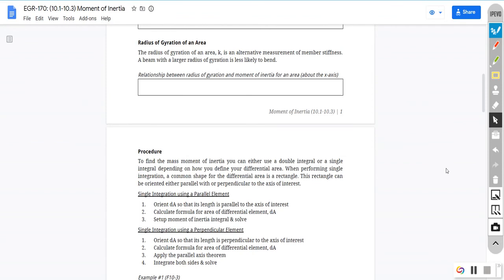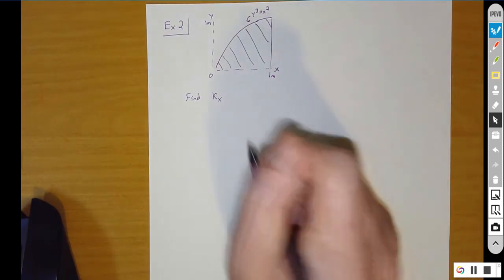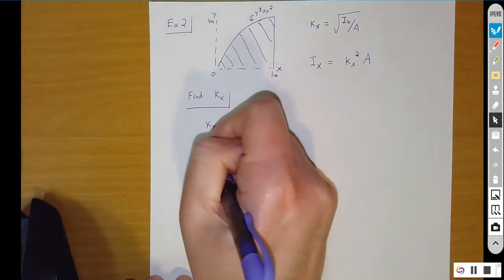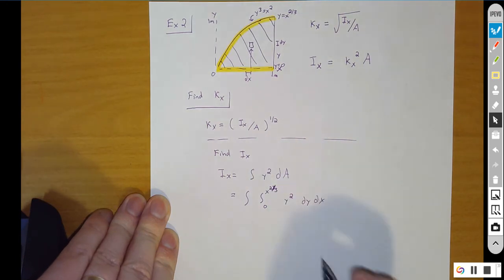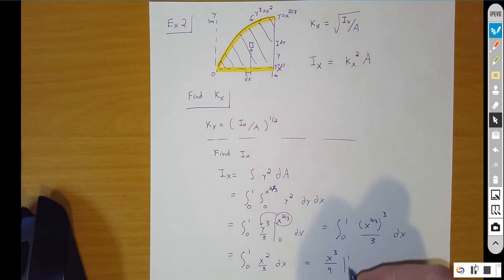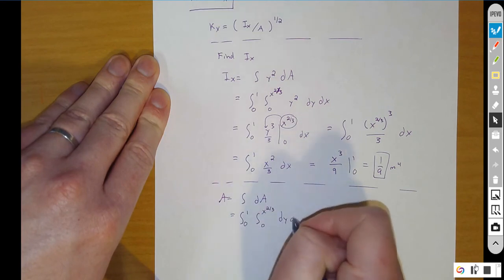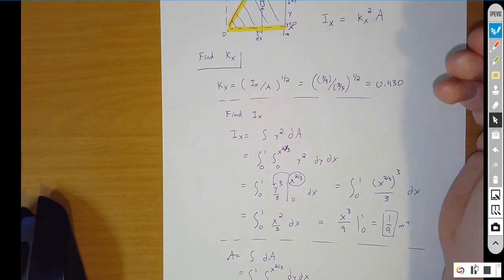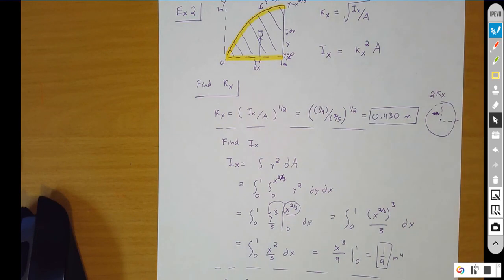EGR-170: Sections 10.1-10.3, Example #2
This video demonstrates how to calculate the radius of gyration for an area moment of inertia.